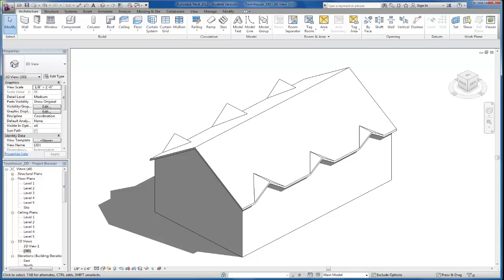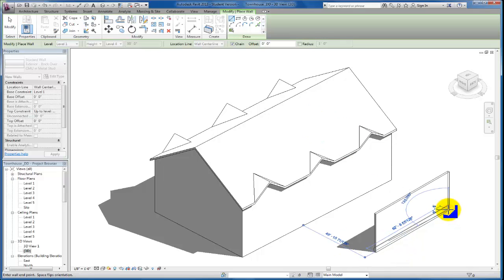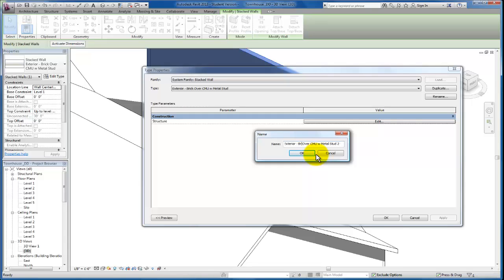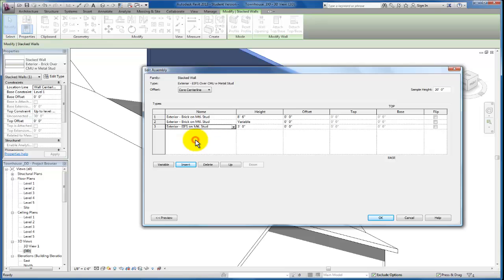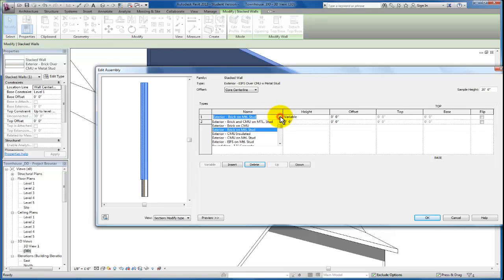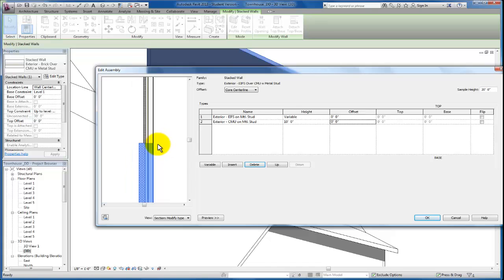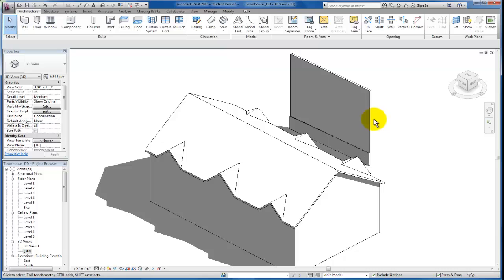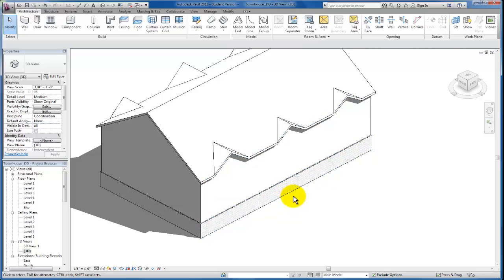Revit Tutorials: Stacked Wall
In this Revit tutorial, we will take a look at creating a revit stacked wall type.  Watch how it  ultimately combines the components of different existing wall types whether system or custom in a vertical orientation.  When the exterior building envelope allows for the creation of a continuous revit stacked wall, go for it to save time with this best modeling practice!